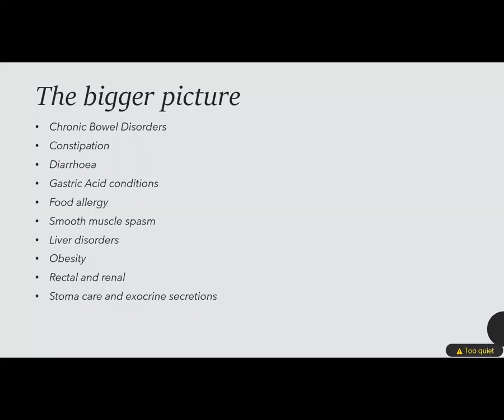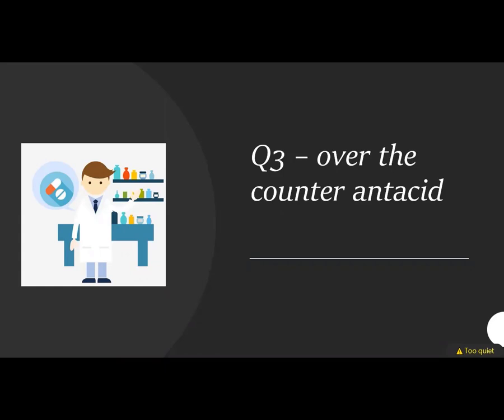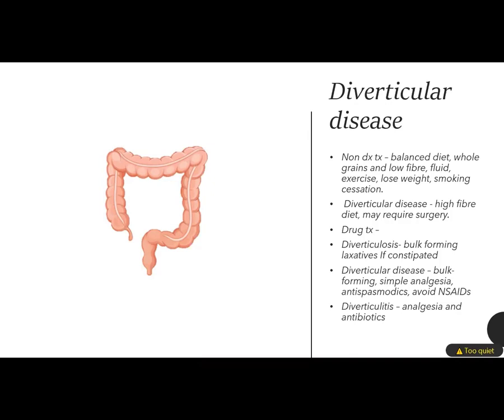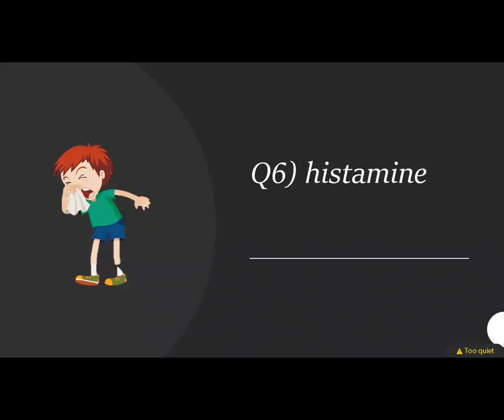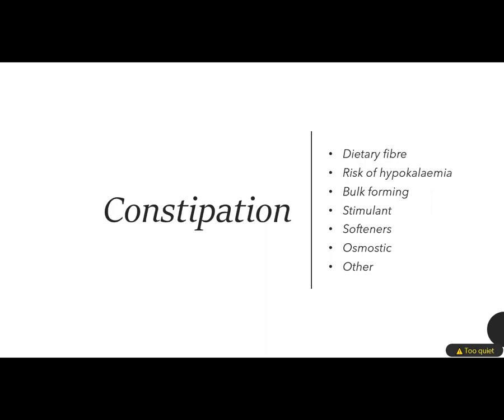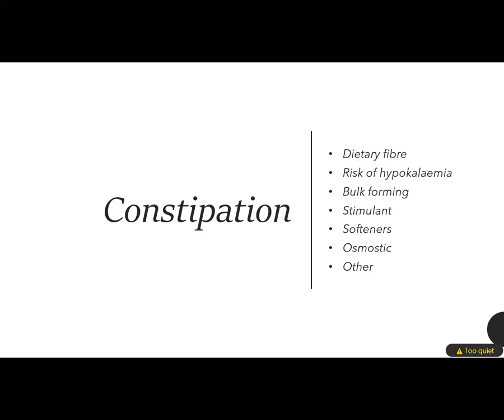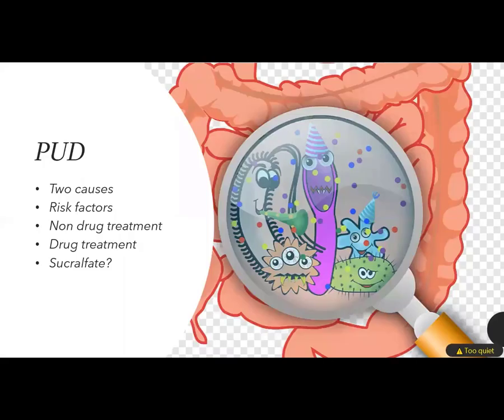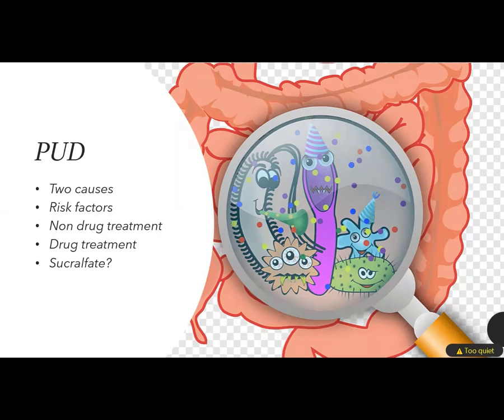GI system Live session on Zoom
Going through the BNF Gastrointestinal sysem / gastroenterology specifically look at the pharmacology. covering topics like laxatives, ulcers, crohns disease, IBS and IBS and much more